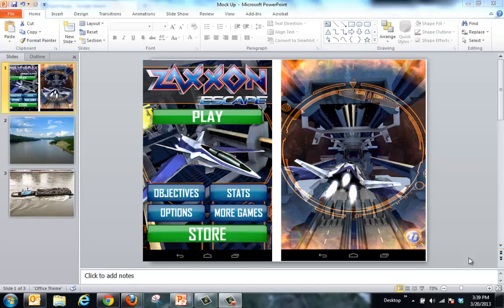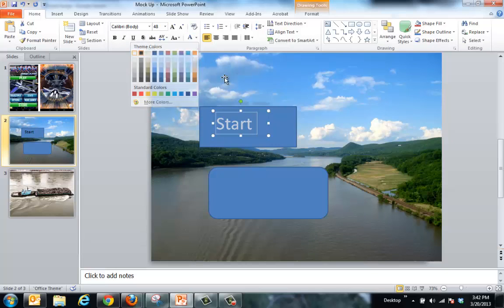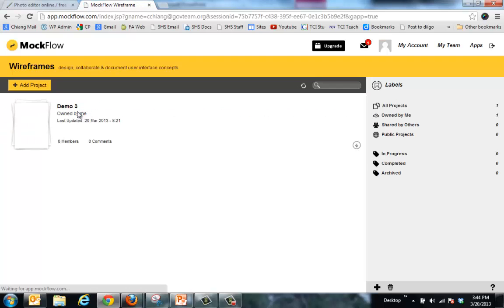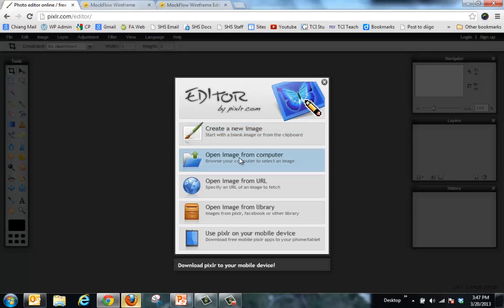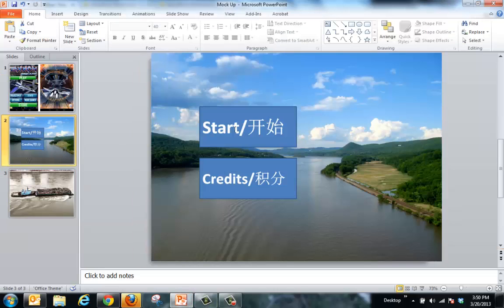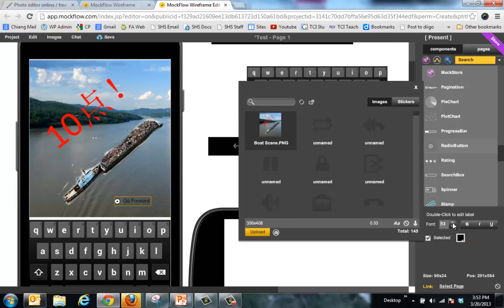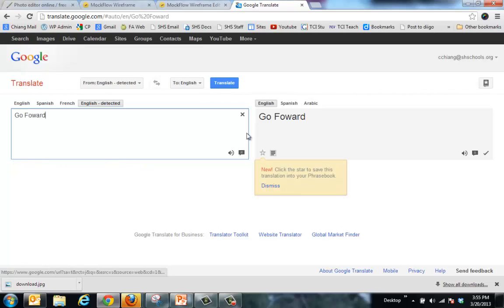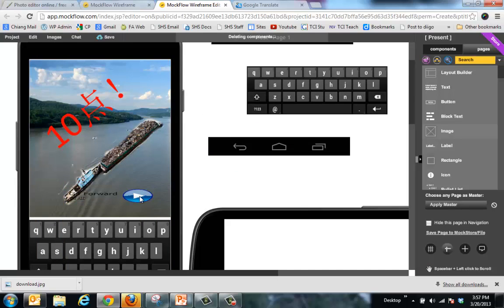Mobile App Design - Mock Flow